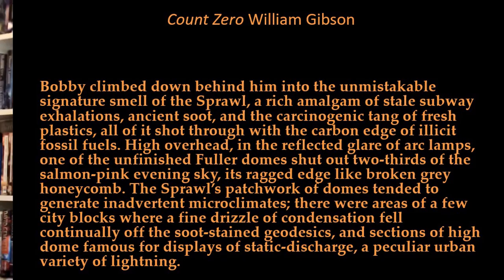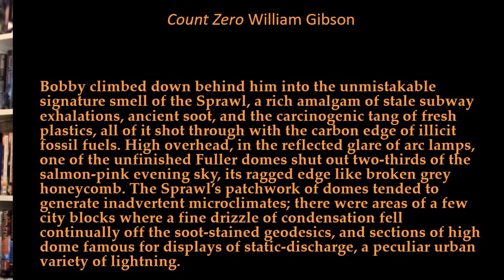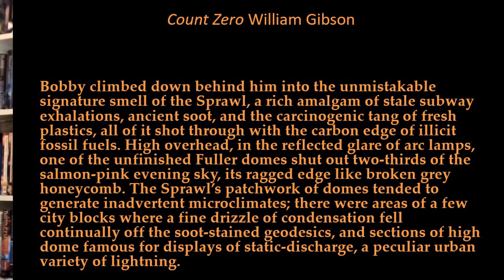Writing Techniques and Tricks a Reader Should Know: 03 Using the Senses to Create Immersion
Television and Film may dominate narrative in our lives, but they are limited to audio and visual information, books are not.
By using multiple and complex sensory information in description, authors can create a more immersive reality and setting.

This is the third video in a series about small, bite-size techniques and tricks that writers use and why they use them.
Some of these videos might be on things you already know about, and some might be new.  But I had to start somewhere.

Intro and Music by Professor Trip.